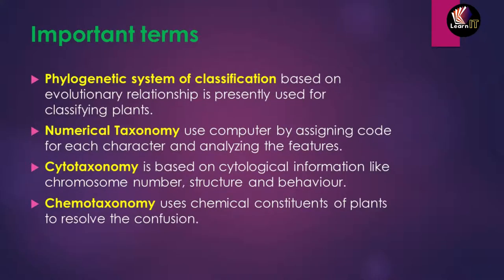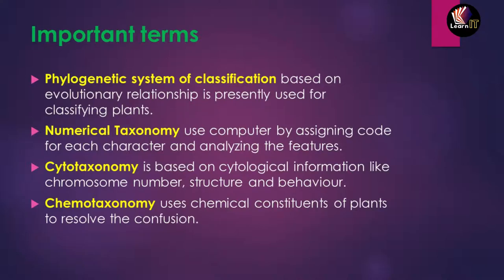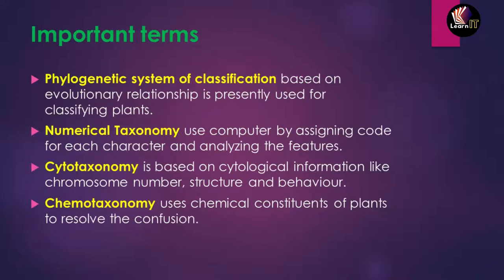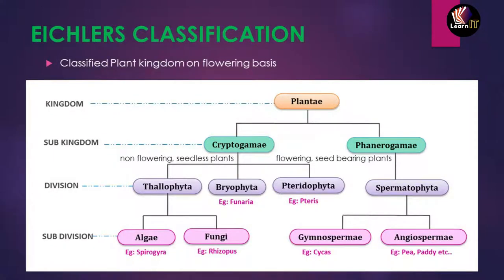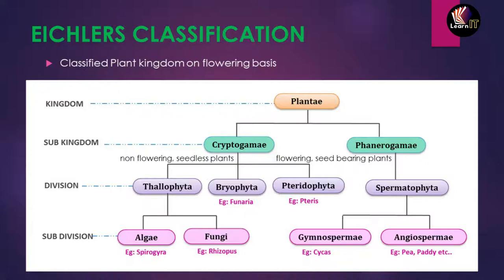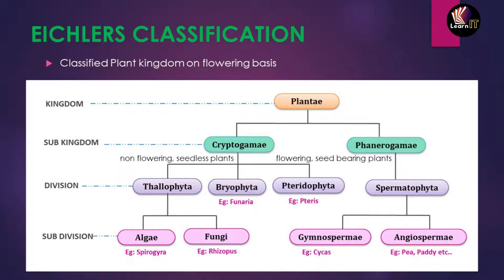PLANT KINGDOM | UNIT 3 | CLASS XI | Topic 1 | (in ENGLISH) | by SUMIT SIR | LearnIT